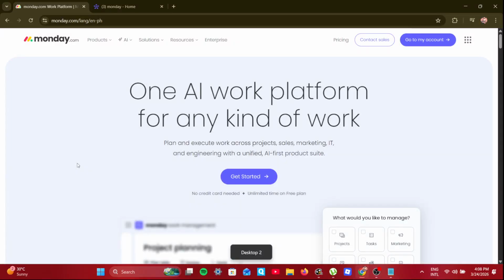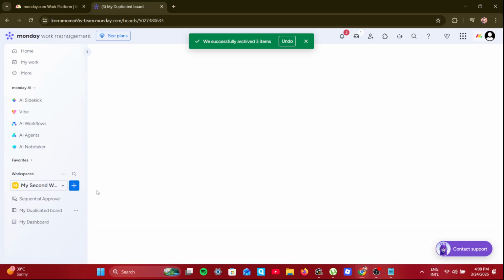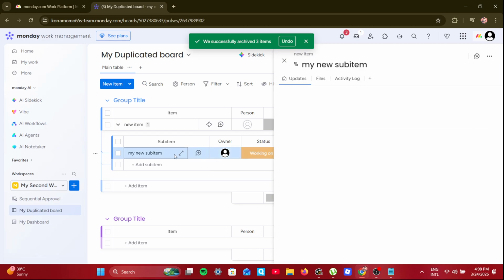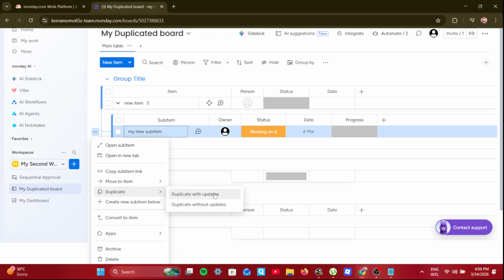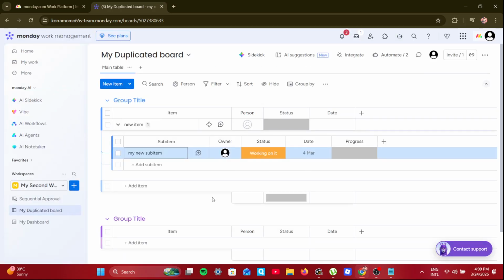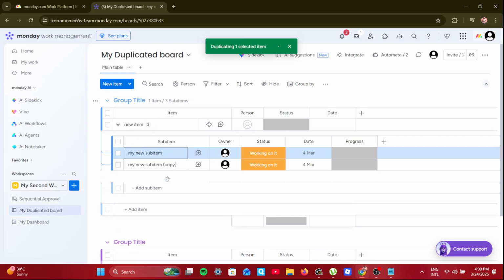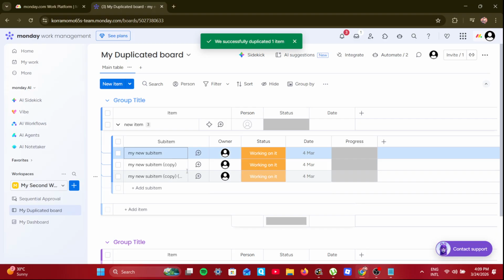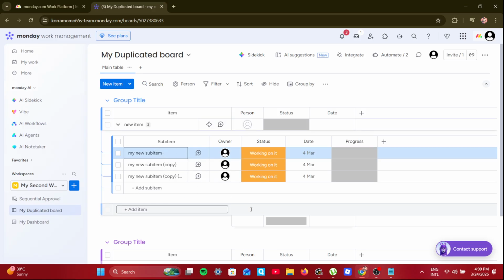How to Duplicate Subitems on Monday.com (Clone With Context)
Need to duplicate subitems in Monday.com without rebuilding them from scratch? This tutorial shows you exactly how to copy a subitem under the same parent item, choose what data to include, and quickly verify everything copied correctly.

✅ How to duplicate subitems on Monday.com
✅ How to find the correct parent item before copying a subitem
✅ How to use the three-dot menu to duplicate a subitem
✅ How to choose whether to include column data and updates
✅ How to verify duplicated subitems and adjust dates, assignees, or statuses

What kind of subitems do you duplicate most often in Monday.com?

how to duplicate subitems on Monday.com, copy subitems in monday board, Monday.com subitem duplicate tutorial, duplicate a subitem under same parent item, how to copy column data in Monday.com, Monday.com workflow tips for repeated tasks, duplicate checklist subitems in Monday.com, Monday.com project management tutorial, how to clone subitems in monday, Monday.com subitems explained 2026, monday.com task organization tips, how to duplicate updates and column data 2026